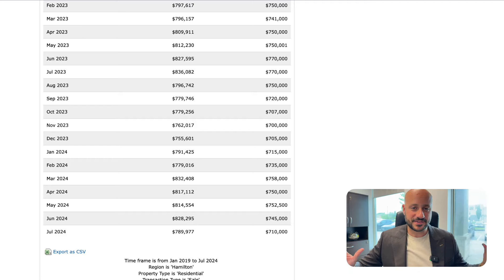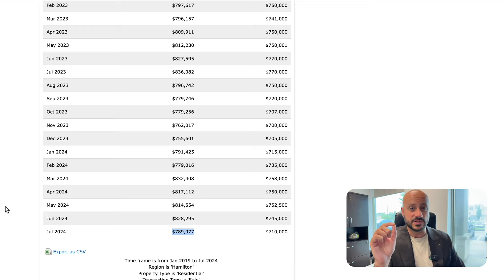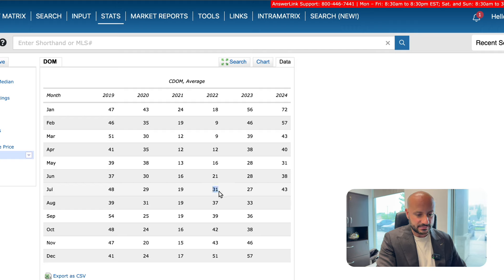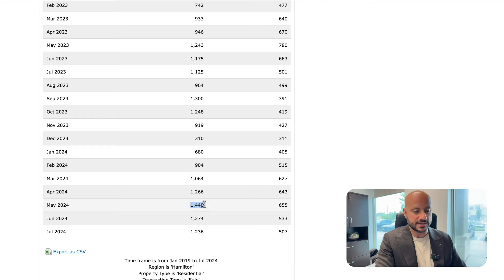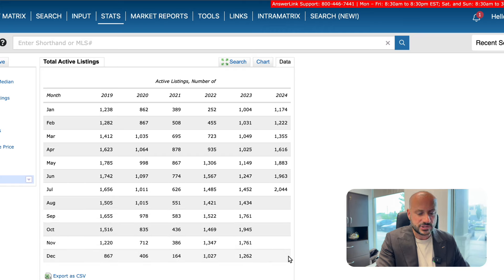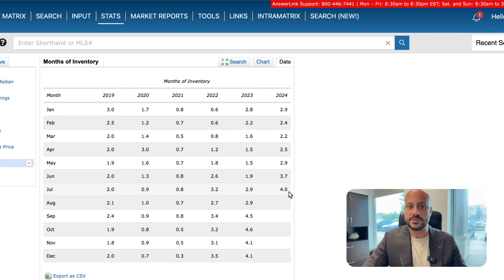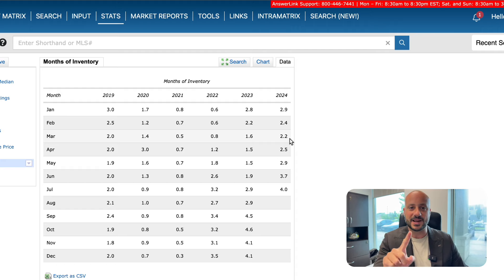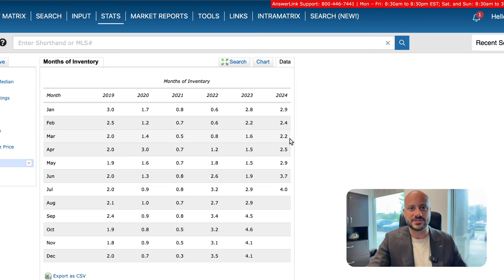Hamilton's August 2024 Market Update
OR

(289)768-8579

The opinions expressed herein are solely that of Justin Little, not Remax or the RAHB or TREBB and should not be misconstrued as advice or the basis of an agency relationship whatsoever. Please consult your professional advisor prior to taking action on any decisions relating to the matters discussed in these videos. This communication is not intended to cause or induce breach of an existing agency agreement.